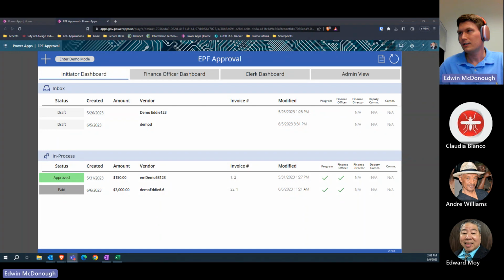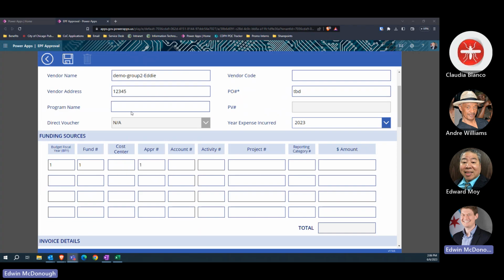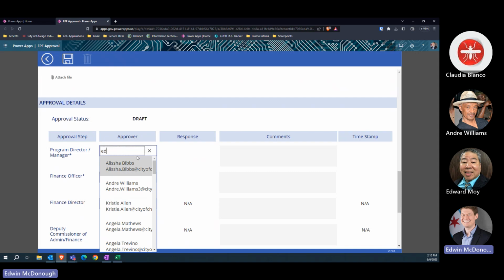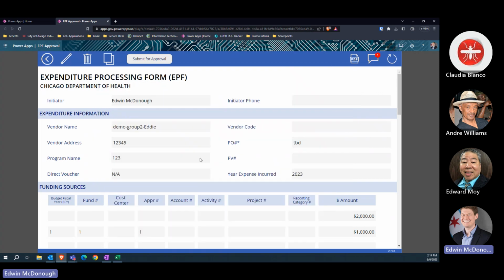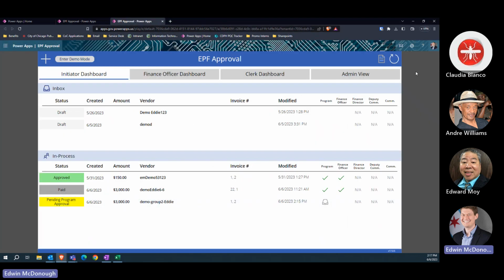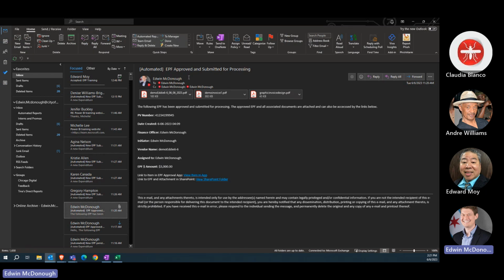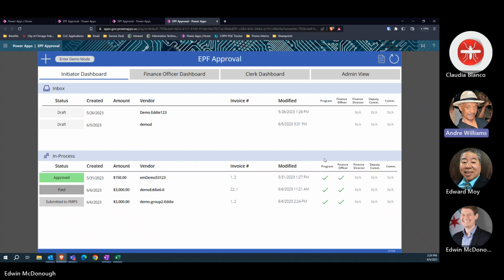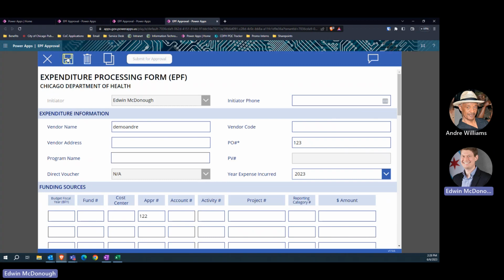EPF Training 20230606 140317 Meeting Recording